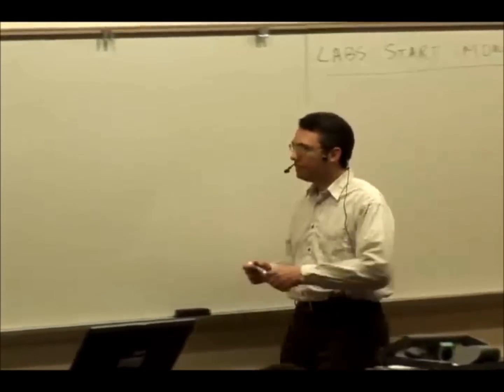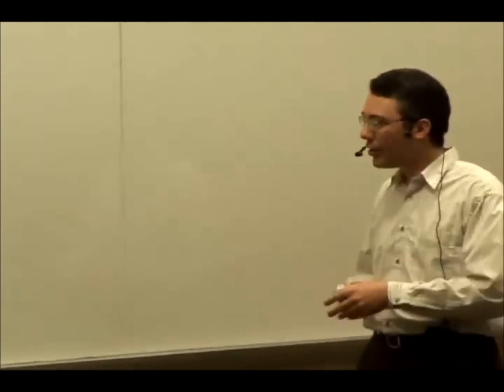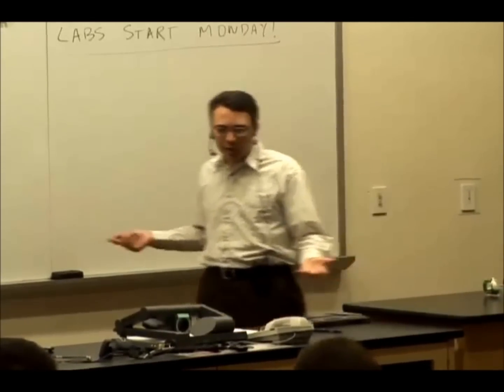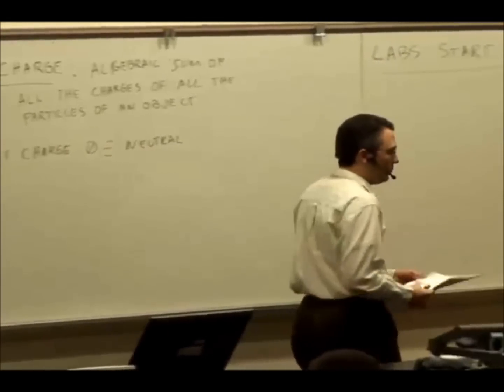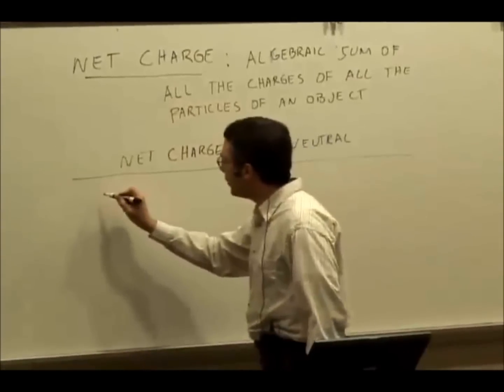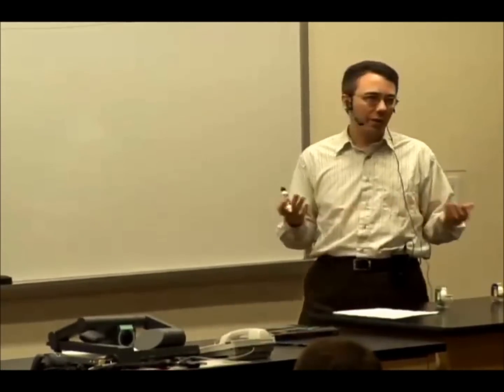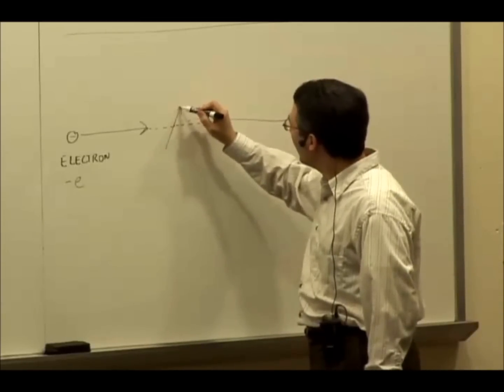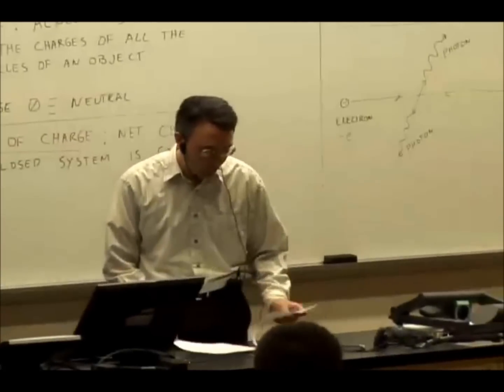EMCh15-1 Electric Fields and Matter Part 1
Properties of Net Charge